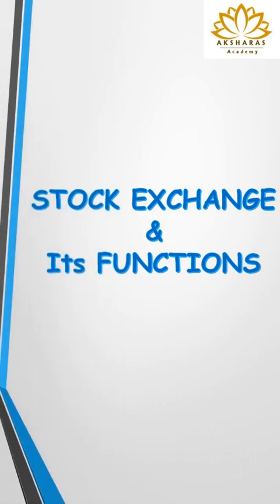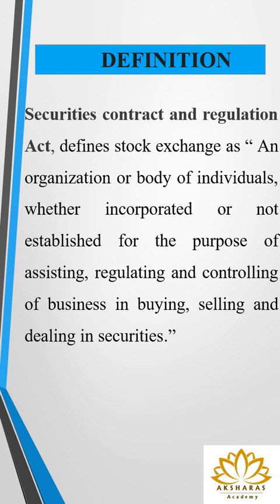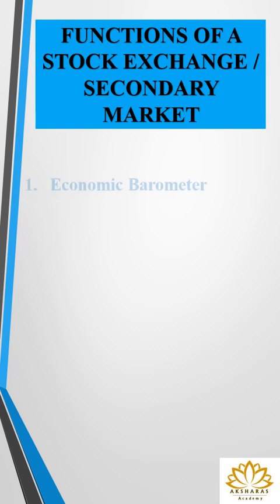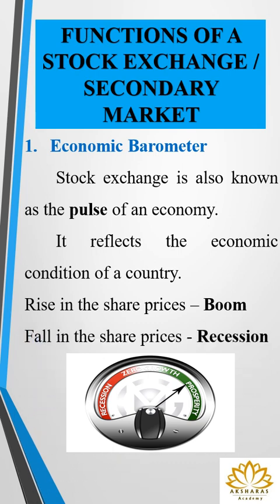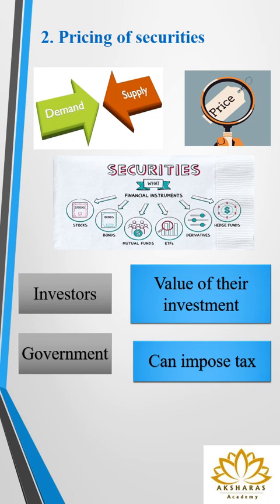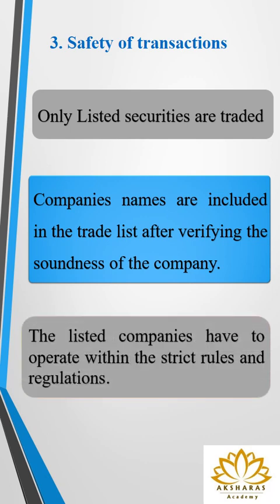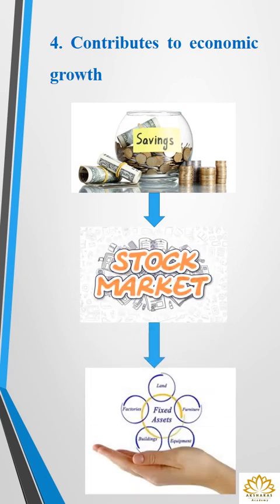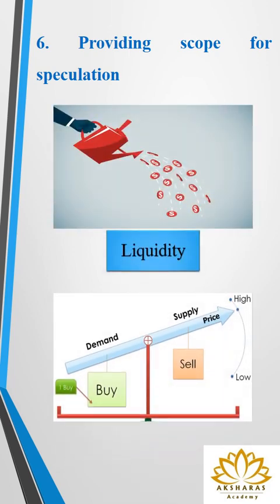Tamil - CBSE 12 - Business Studies - Financial Market - Stock Exchange and its Functions - Part 3